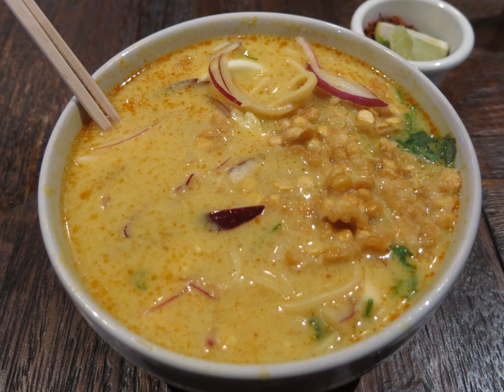Ohn no khao swè | Wikipedia audio article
This is an audio version of the Wikipedia Article:
Ohn no khao swè

00:01:04 undefined
00:01:19 undefined

- Socrates

SUMMARY
Ohn no khao swè (Burmese: အုန်းနို့ခေါက်ဆွဲ; MLCTS: un: nui. hkauk hcwai: IPA: [ʔóʊɴ no̰ kʰaʊʔ sʰwɛ́]; also spelt ohn no khauk swe, on no khauk swe, ohn no khauk sway, ohn no khau sway, ohn no khau swe) is a Burmese dish consisting of wheat noodles in a curried chicken and coconut milk broth. The dish is often garnished with crisp fried bean fritters, sliced raw onions, chillies, crisp noodles, and slices of hard-boiled egg, and zested with lime or lemon juice and fish sauce.
Due to the popular link between coconut milk and hypertension, a variation which uses evaporated milk instead of coconut milk is also available in certain restaurants. The rest of the ingredients are the same.
Ohn no khao swè bears similarity to the Malaysian laksa, while its closest relations can be said as the khao soi of Chiang Mai and Luang Prabang, and the Indian khow suey which was inspired by Ohn no khao swè.